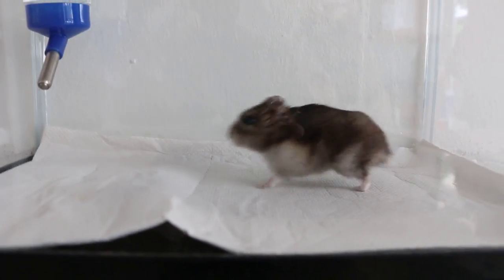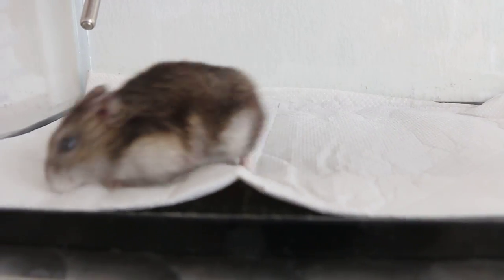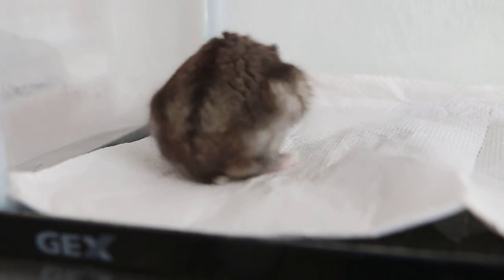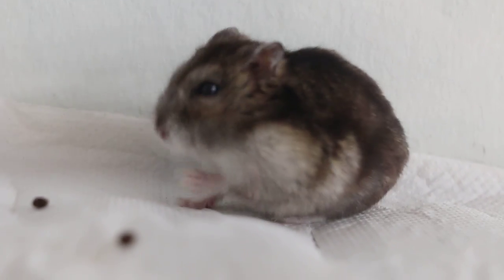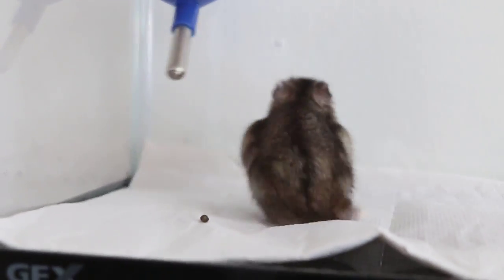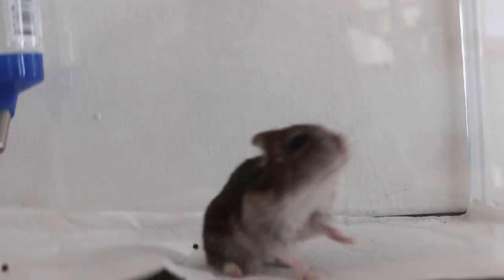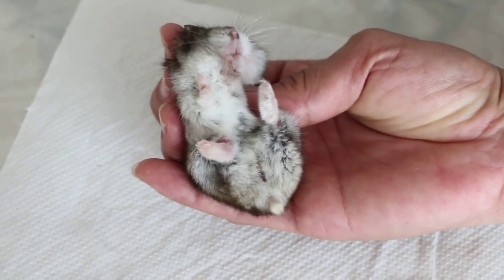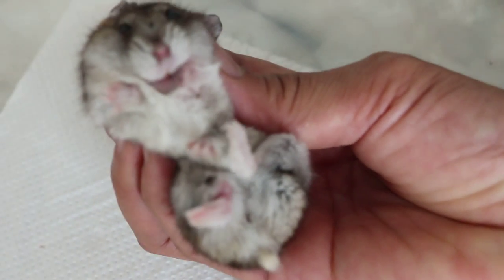A hamster fractures her right hind leg 2/6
5 days ago, this female hamster fractured her right hind leg. I videoed her movements. She stumbled when standing on her normal left hind leg. A painful swelling below the tibia of the right hind leg is seen.